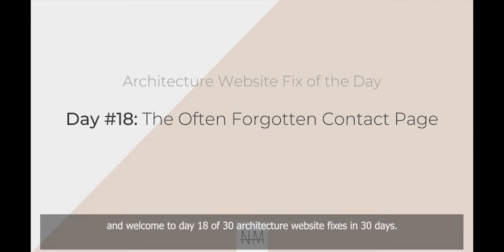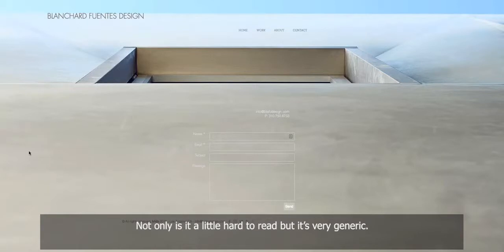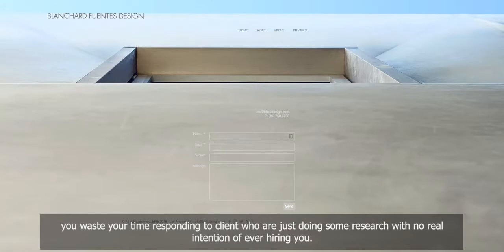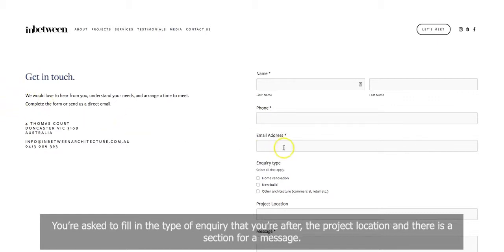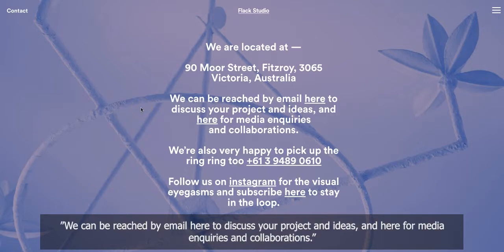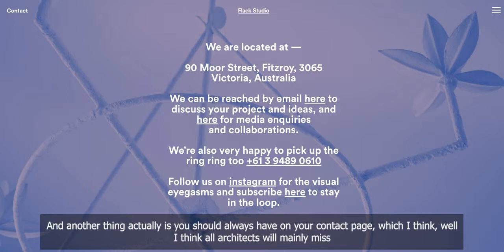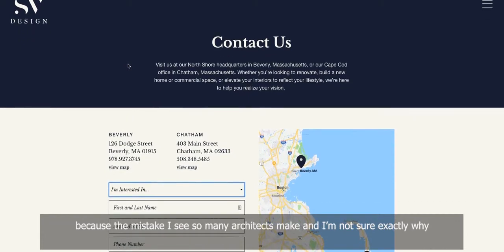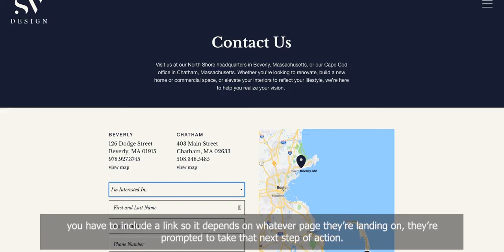Architecture Website Fix: Day 18 of 30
The Often Forgotten Contact Page

Your contact page is like a *semi-estranged* second-cousin.

...the second-cousin you *nearly* forget to invite to your wedding (...but remember you have to) familyobligations. Ironically, they turn out to be the life of the party...

Whilst easy to forget, your contact page can also be the life of your party website.

Your contact page can make the difference between a prospective client sending an enquiry or…clicking X on the tab.

Watch today's video & you'll learn:
+ Why your contact page is more important than you think
+ How you can use your contact page to pre-qualify prospective clients
+ An unexpected thing that every contact page needs to include

Plus lots of great examples of architecture contact pages that will make you rethink your own

And more.

Referenced websites:
Blaf Design, Inbetween Architecture, Flack Studio, SV Design